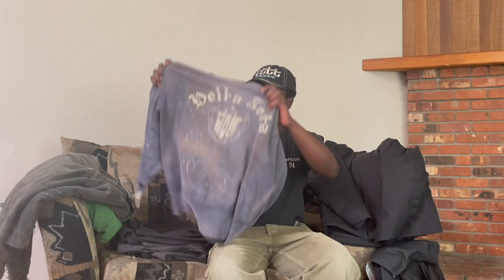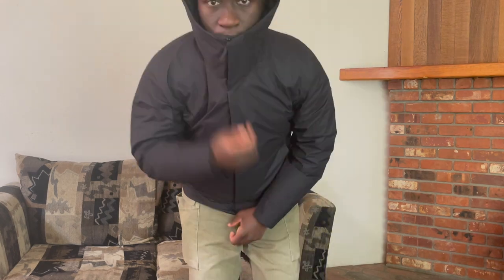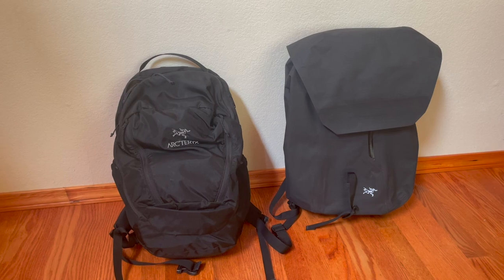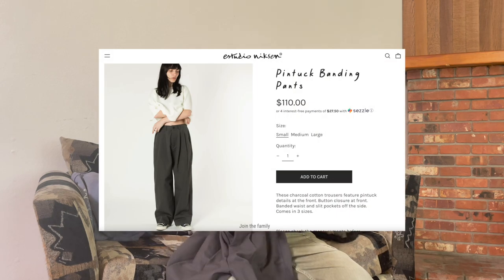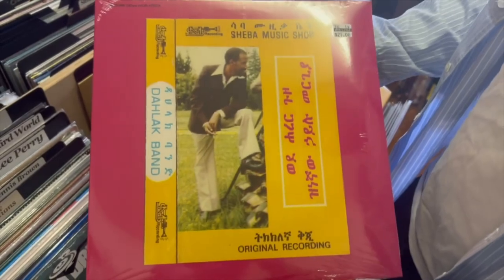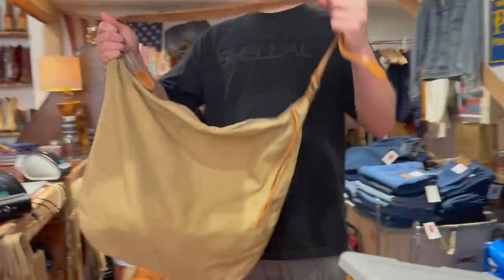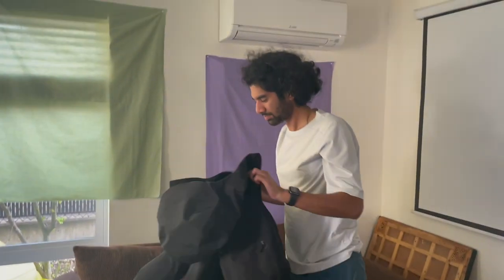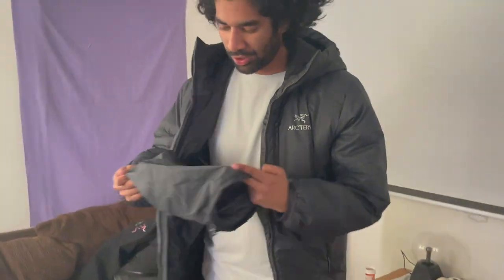Recent Pickups (Arc'teryx Veilance, Visvim, 45RPM + More)